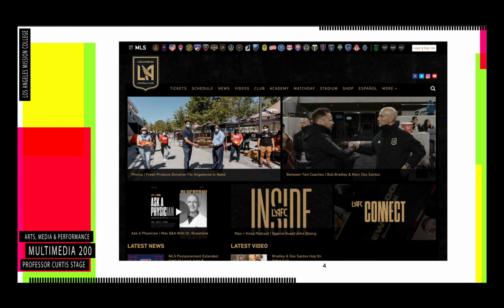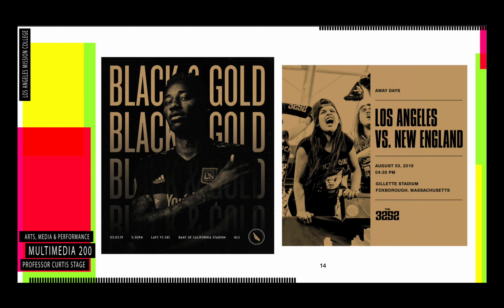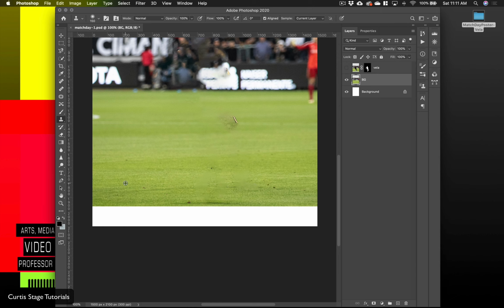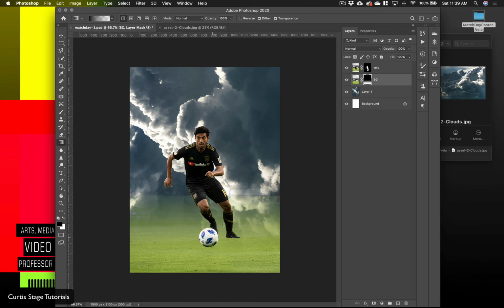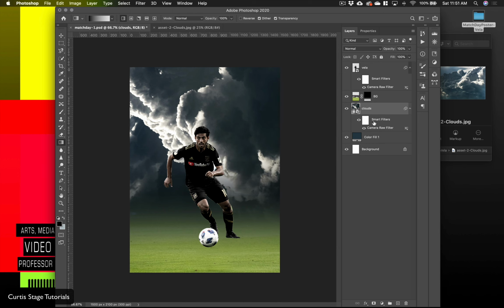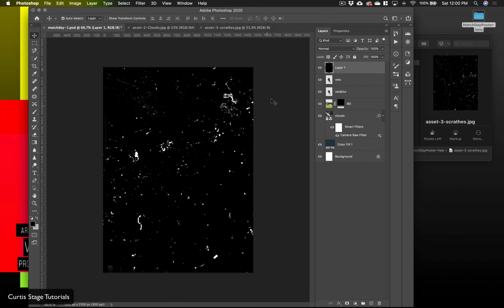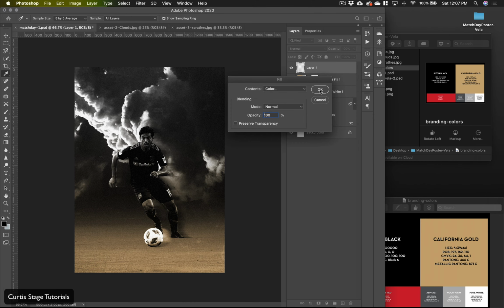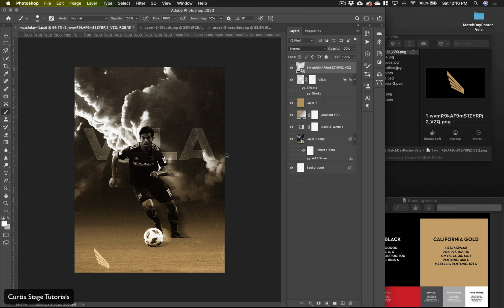Match Day Poster - Photoshop Composite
This is a Curtis Stage Tutorial in Adobe Photoshop - We learn how to composite a soccer player with a new background for an exciting affect.